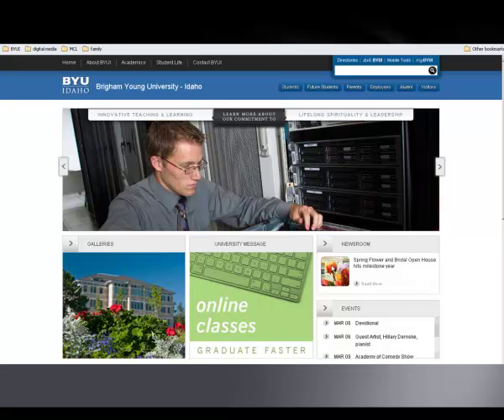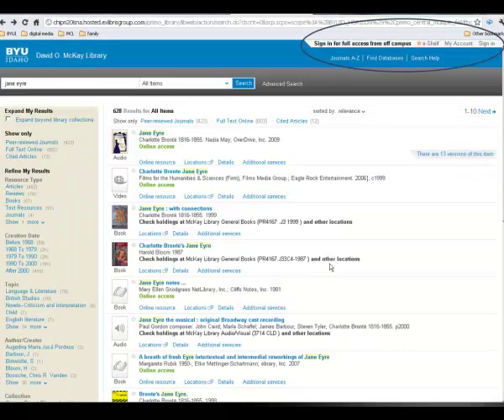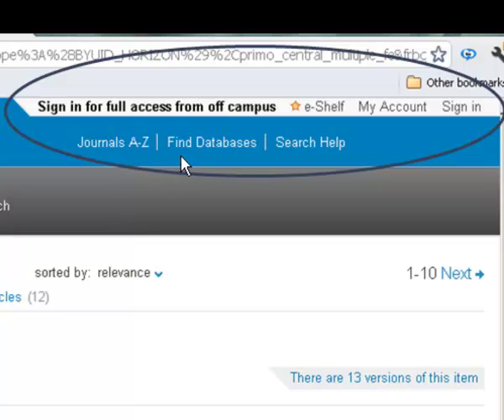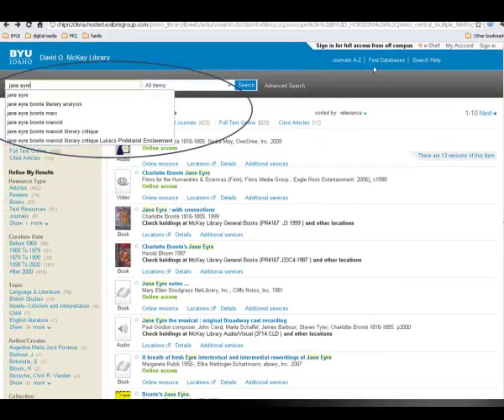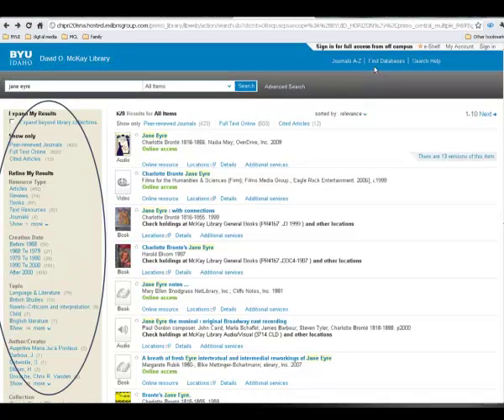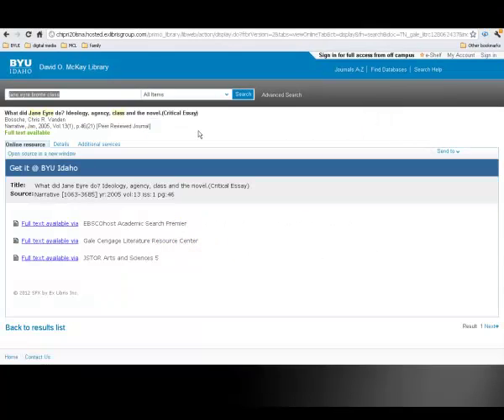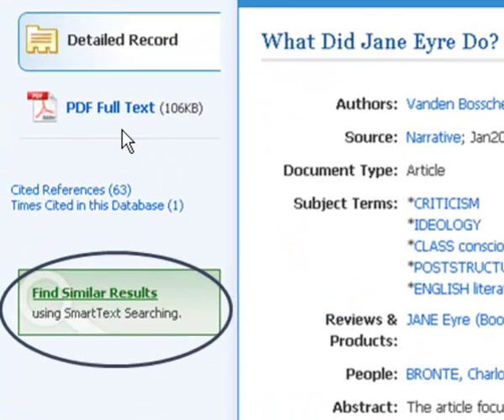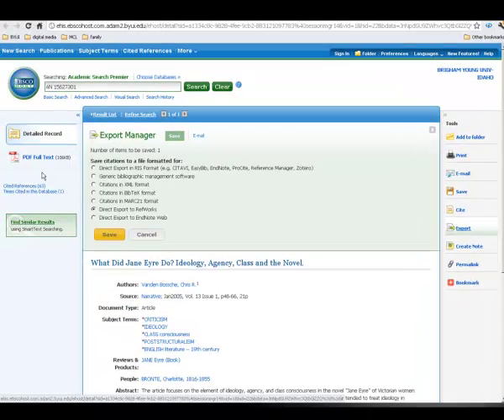Finding Journal Articles in the BYUI Library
How to use the McKay Library online resources to find journal articles.